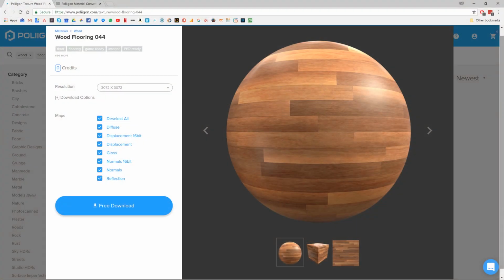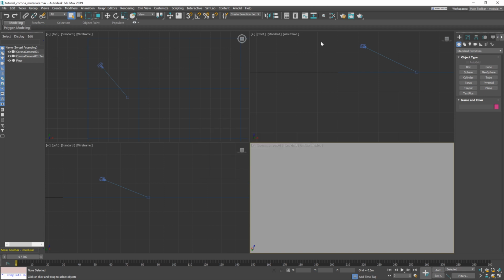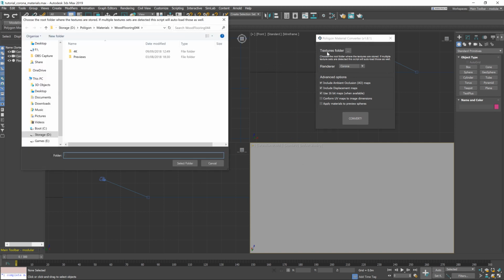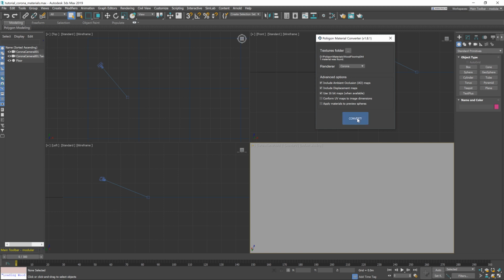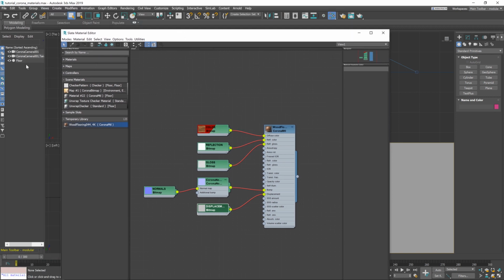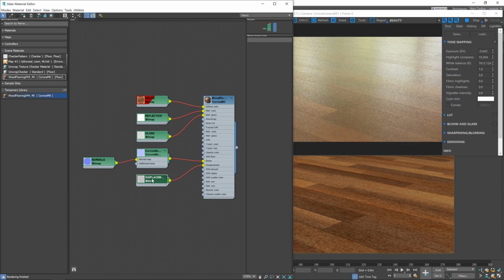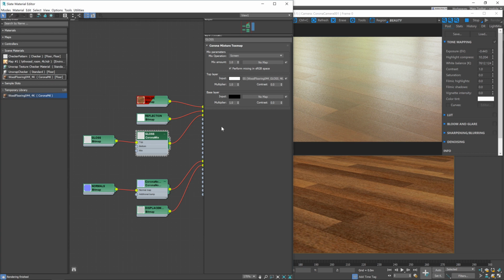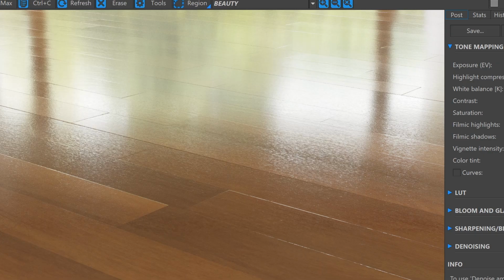Using Poliigon textures in 3DS Max with Corona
In this video we'll be taking a material from Poliigon.com, bringing it into 3DS Max using our material converter and then rendering it out with Corona.